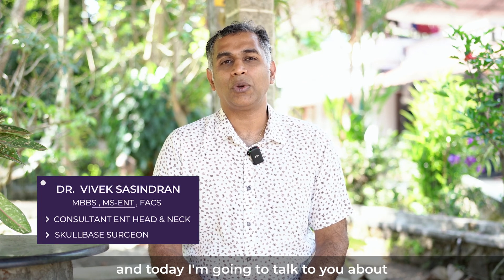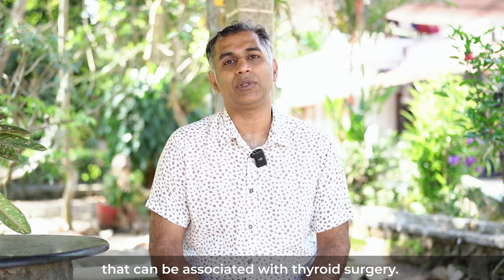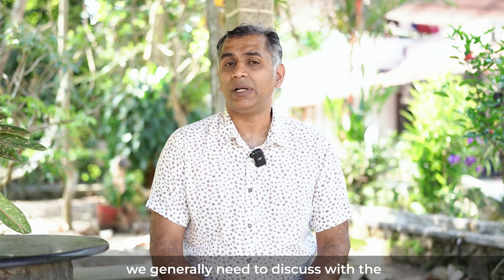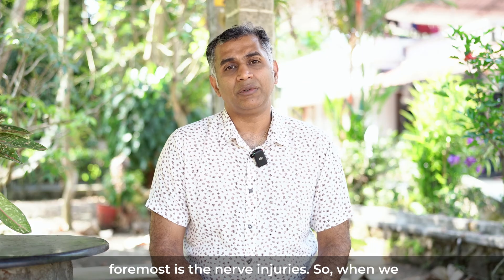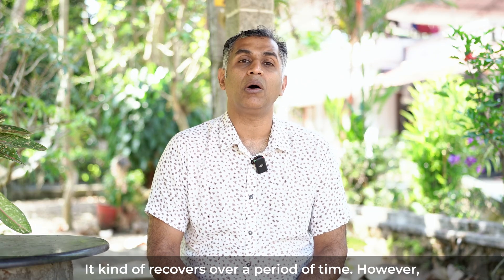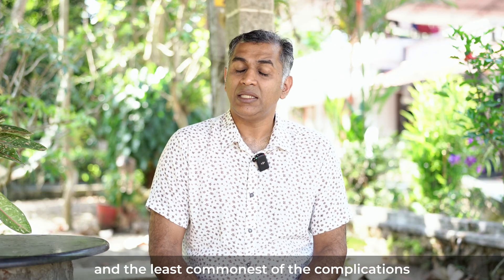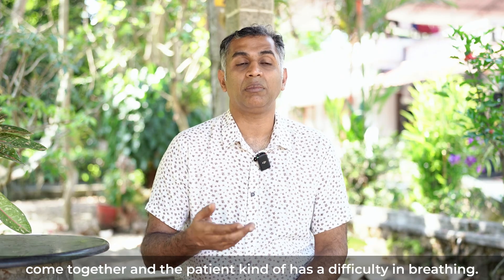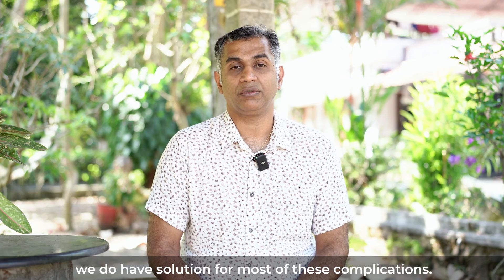Complications of Thyroidectomy | Surgery for Goiter | English | Dr Vivek Sasindran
As a Consultant ENT Head and Neck Surgeon, I provide valuable insights into medical procedures and treatments. In this video, I am discussing Thyroidectomy, a commonly performed surgery in the neck and head region. The indications for Thyroidectomy and the types of Thyroidectomy performed are explained as the complications associated with Thyroidectomy, including challenges faced during surgery such as identifying and preserving the recurrent laryngeal and superior laryngeal nerves, as well as the parathyroid gland. The importance of counseling patients about these potential complications and highlighting the advancements in medical treatments to address them are explained.